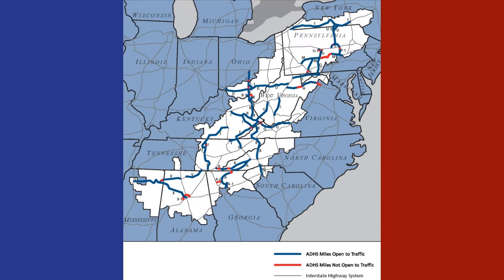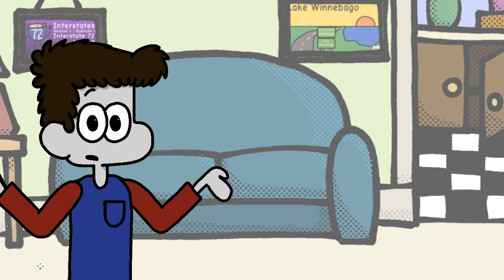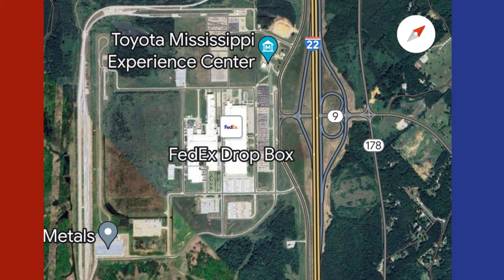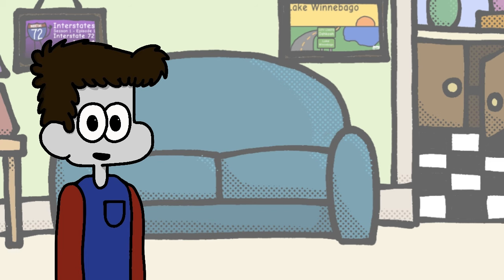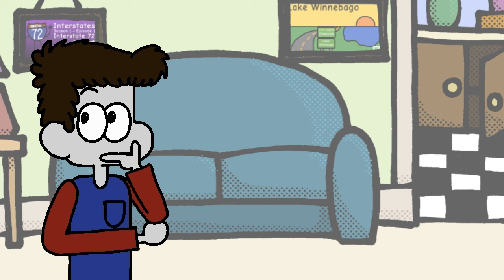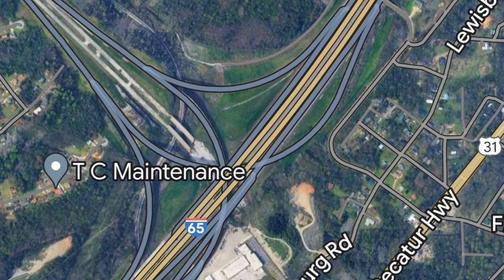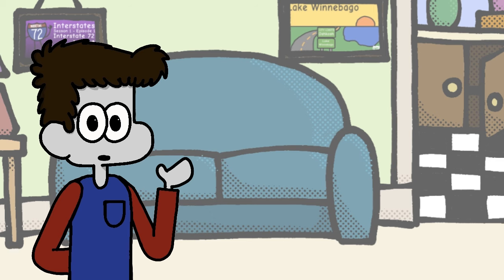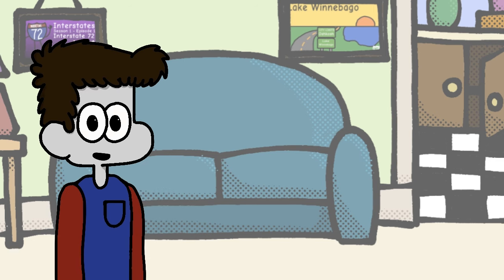Interstate 22: Sweet Home Alabama!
It's been a hot minute, but Interstates returns now with Interstate 22. Join Carl for a 200-mile trip from Memphis to Birmingham on Corridor X!

CHAPTERS:
[00:00] Intro
[00:40] Mississippi
[02:27] Alabama
[04:13] Future Aux Routes
[05:42] Outro

VS Excite Mode Select - Excitebike VS.
Plok's House - Plok!
Nomination - Excitebike VS.
Hidden Intro Results 2 - Mario Golf 64